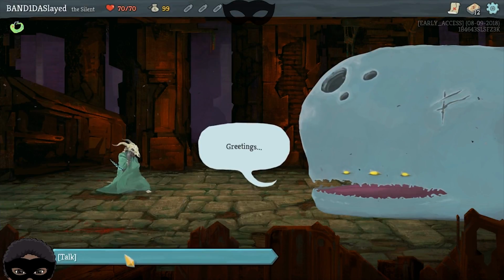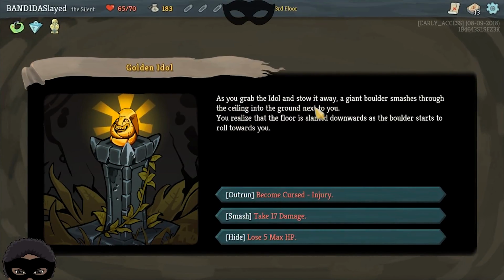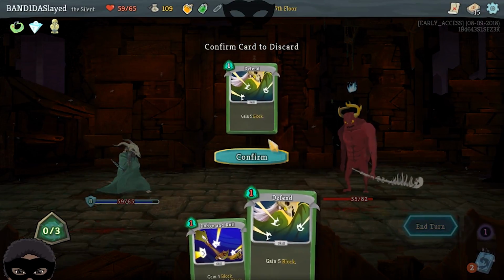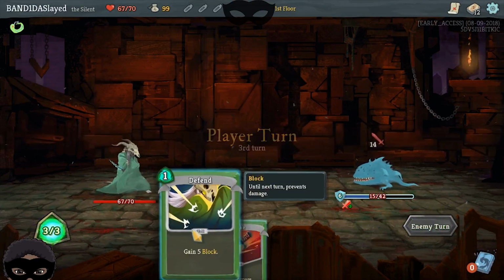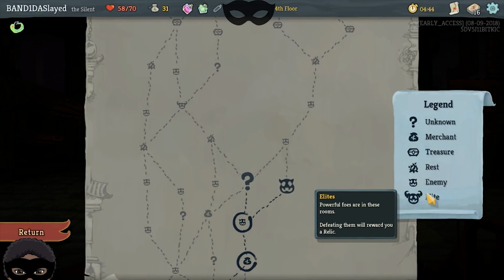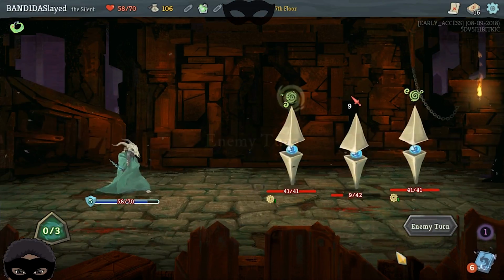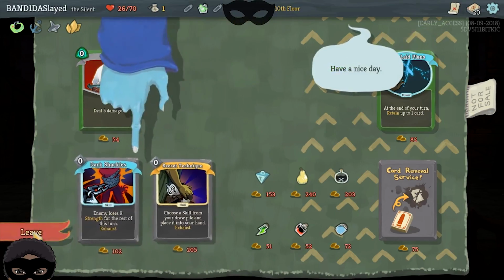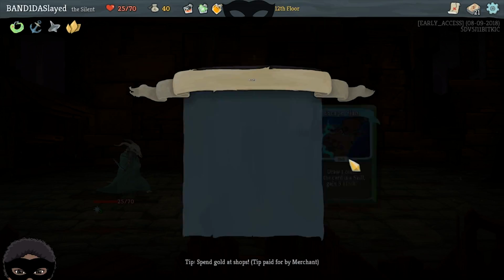Let's Play - Slay the Spire - Episode 10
Well that was…interesting with The Silent. Try again? Also still conducting more internet connection testing